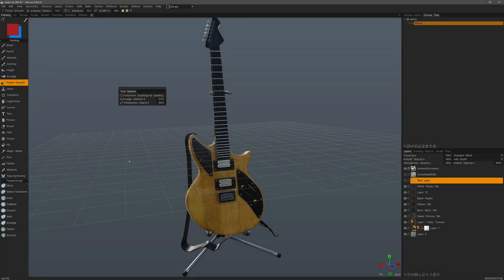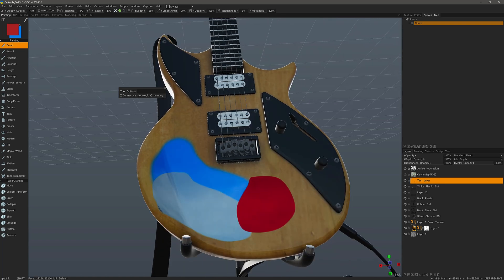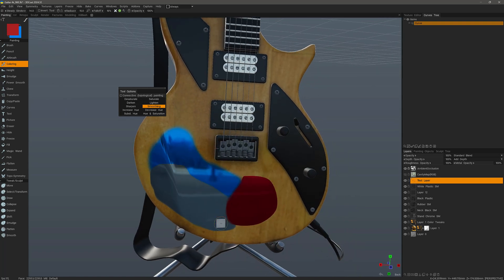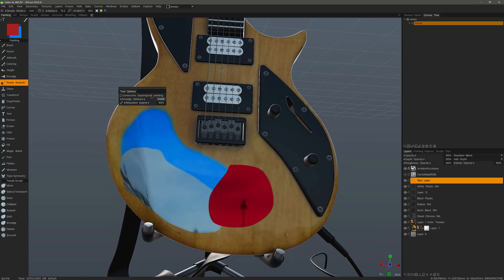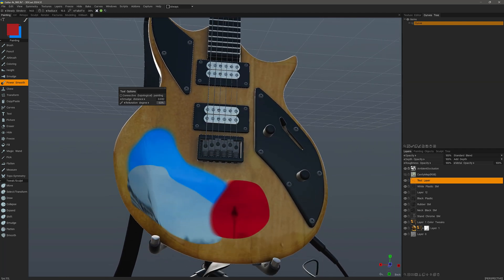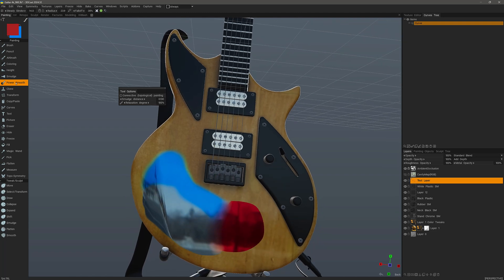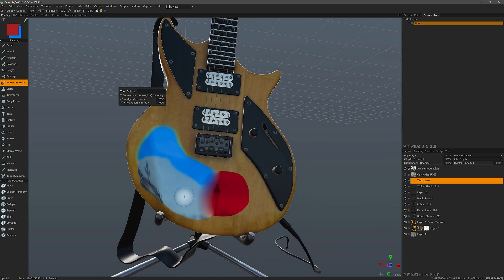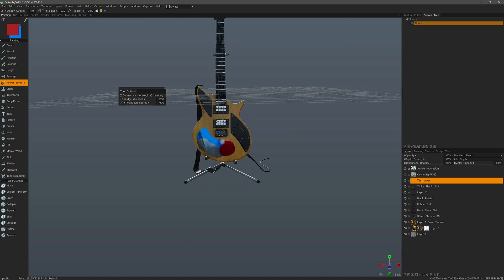Power Smooth Brush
This video demonstrates the usage of the Power Smooth Brush in 3DCoat's Paint Workspace.